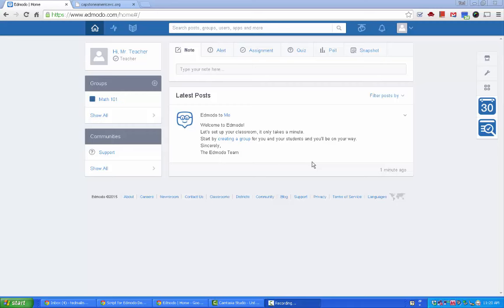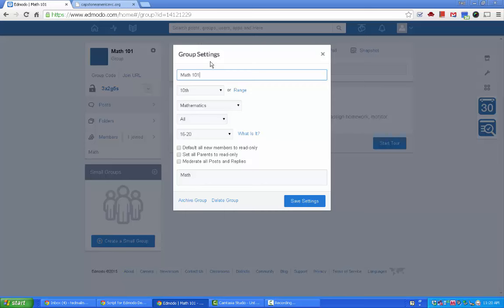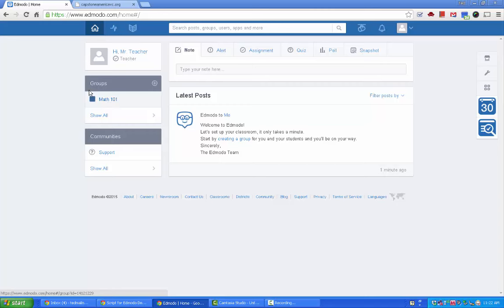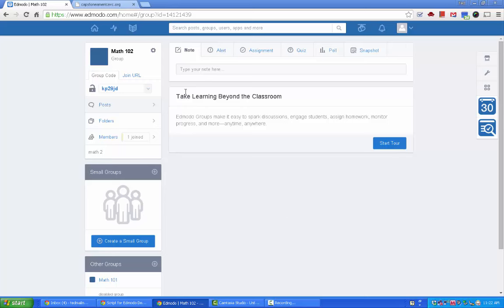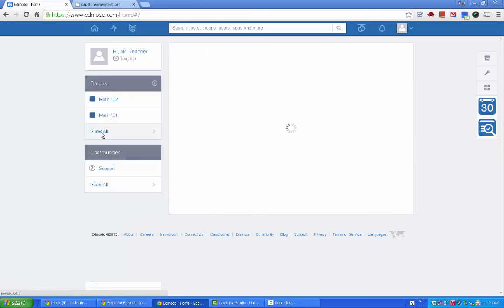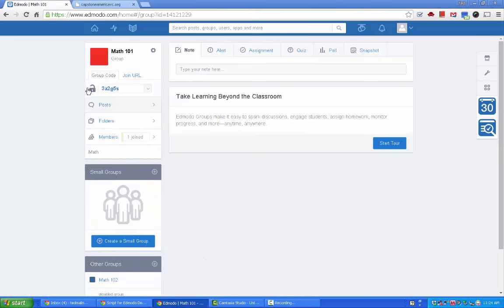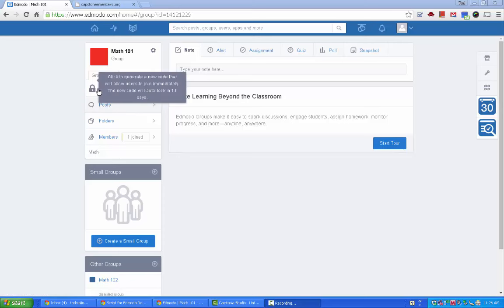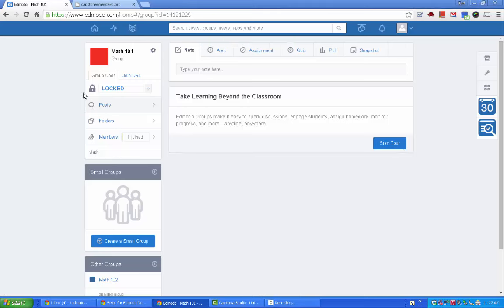Capstone Emdodo for Teachers Intro Part 3 Create Groups Invite Students